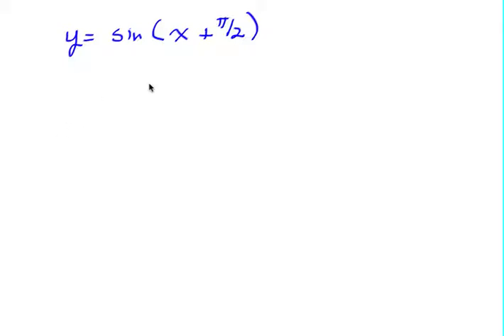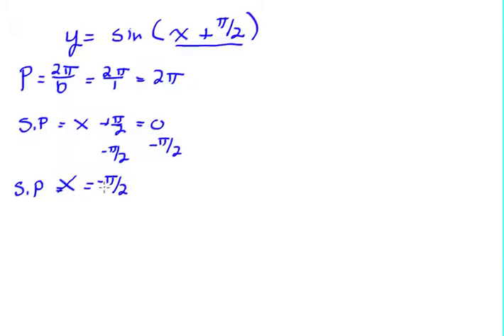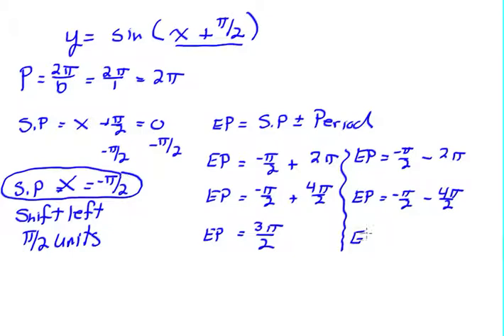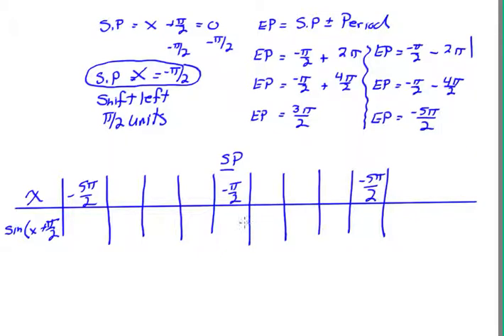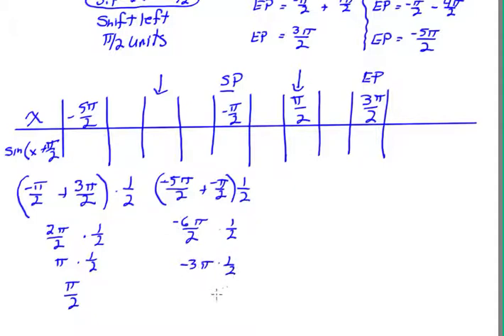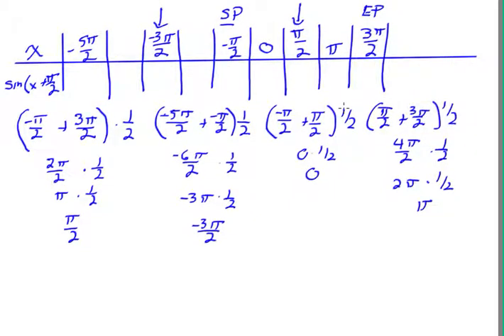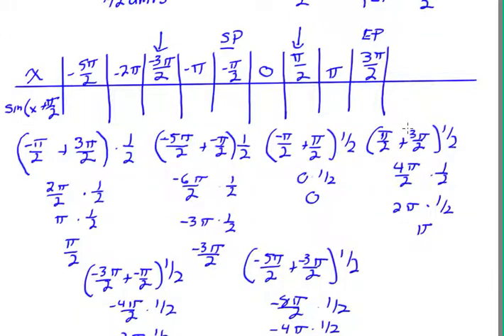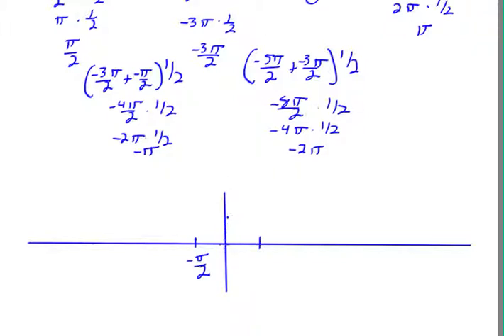Graphing Sine and Cosine with Horizontal Shifts